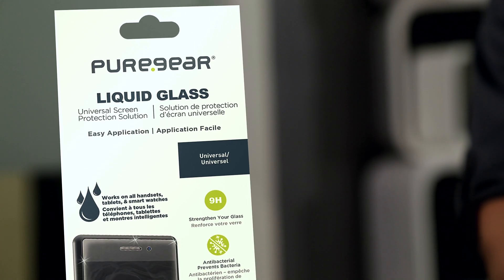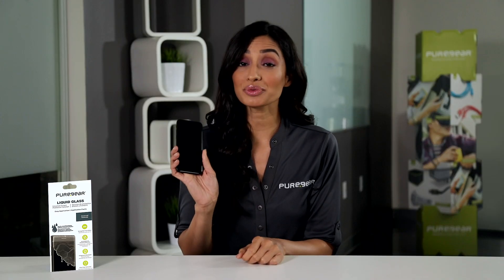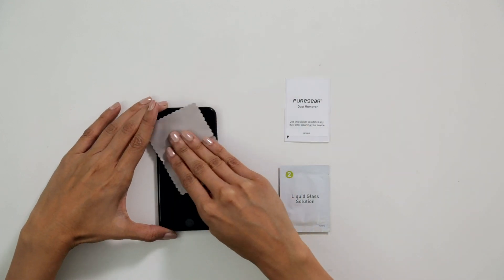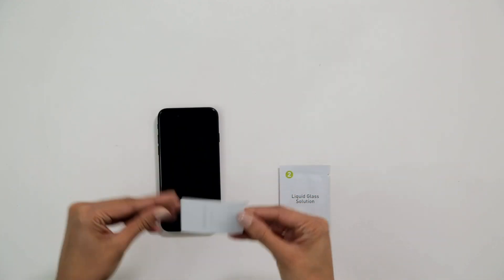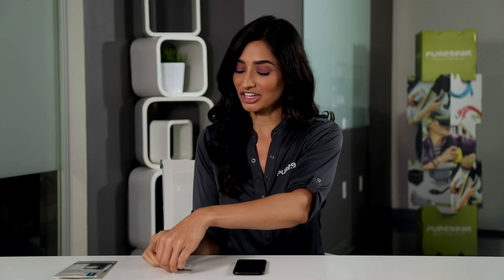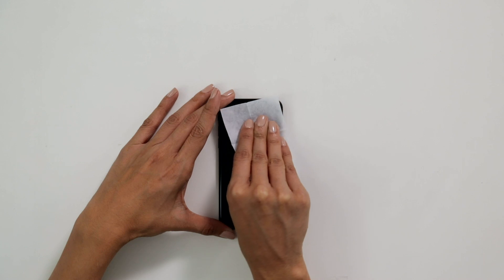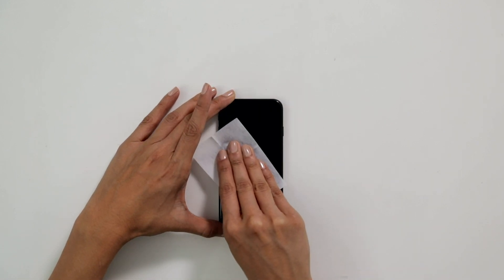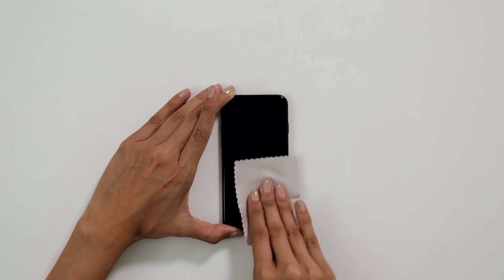PureGear Liquid Glass Installation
Liquid Glass creates an invisible protective coating over the screen of any handset, tablet or smart watch

-Fingerprint Resistant
-Easy Application
-Scratch Resistant
-Antibacterial